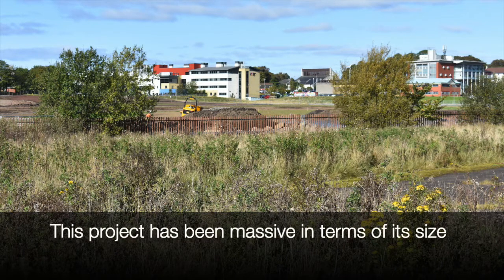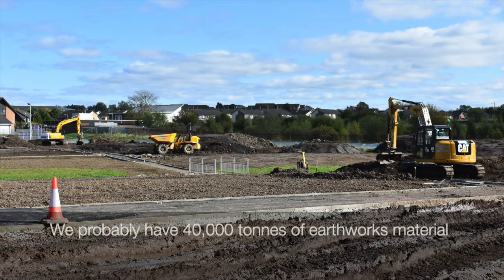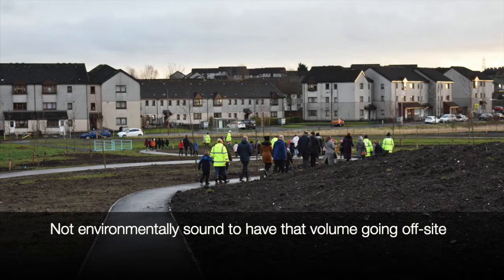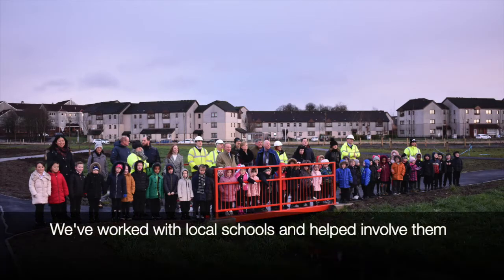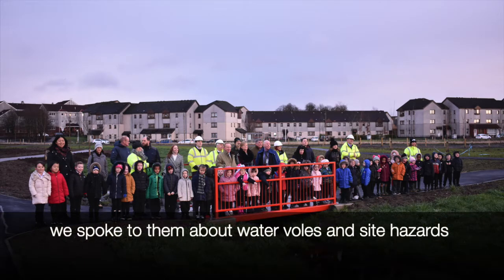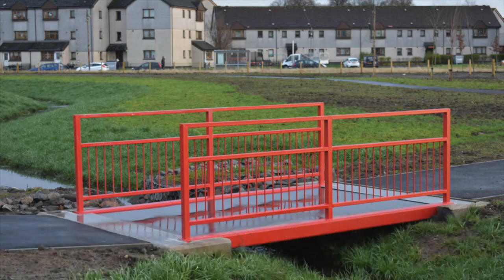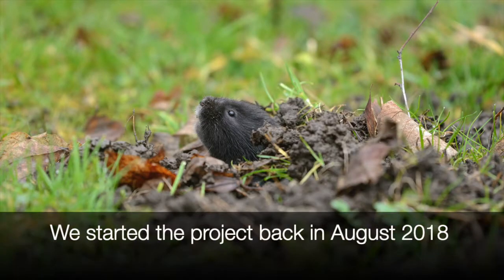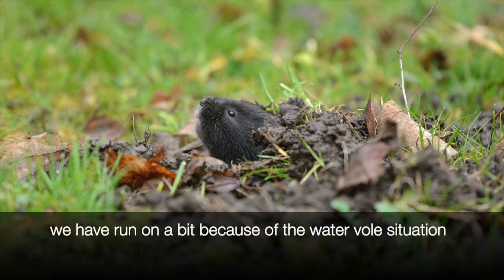Patrick Keenan looks at the Green Infrastructure project in Greater Easterhouse.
Patrick Keenan talks about the massive Green Infrastructure project carried out in Greater Easterhouse.